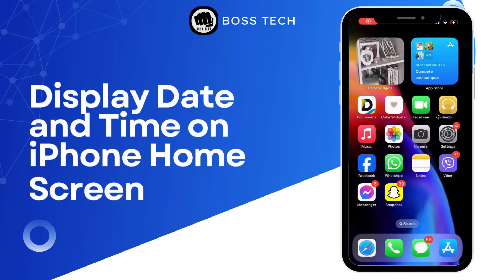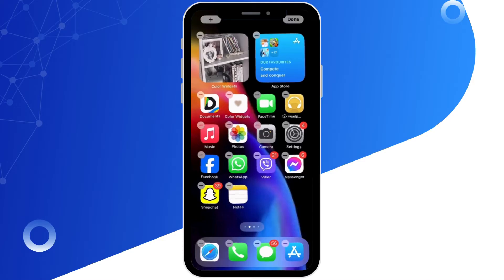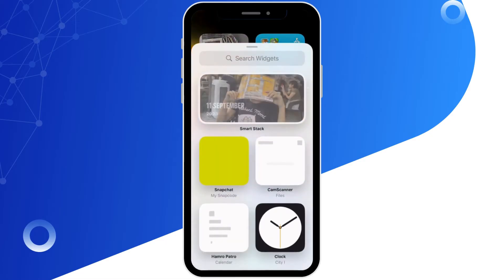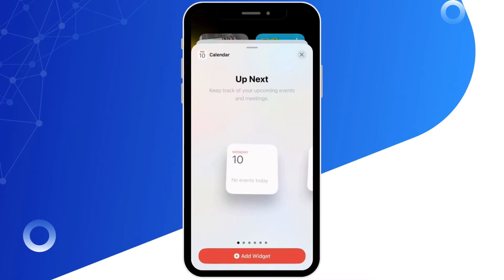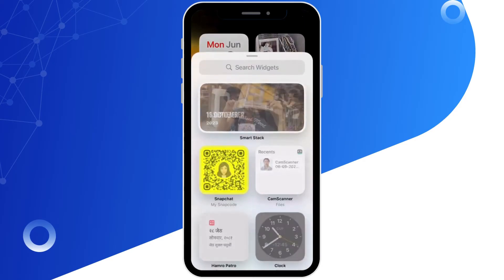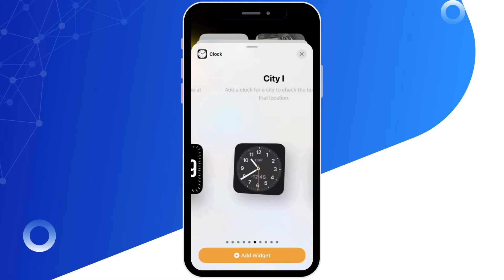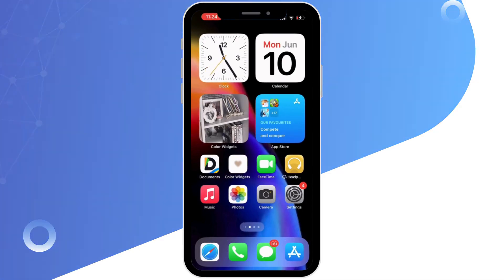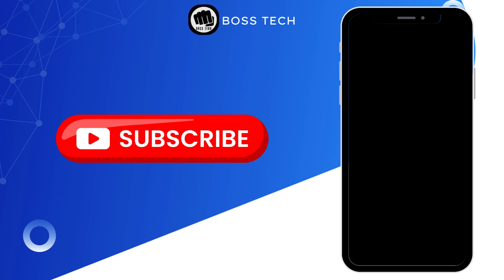How to Display Date and Time on iPhone Home Screen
Learn how to display the date and time on your iPhone home screen. This tutorial provides a simple, step-by-step guide for customizing your home screen in 2024.

Timestamps:
0:00 - Introduction
0:10 - Adding date and time widget to the home screen

Key points covered in the video:
- Overview of the importance of having the date and time visible on your home screen.
- Navigating to the widget section on your iPhone.
- Step-by-step instructions for adding the date and time widget to your home screen.
- Customizing the widget size and placement for optimal visibility.
- Tips for using other useful widgets to enhance your home screen functionality.
- Troubleshooting common issues when adding or customizing widgets.